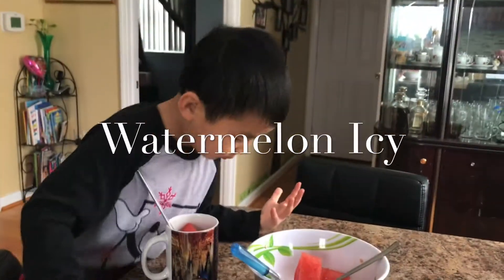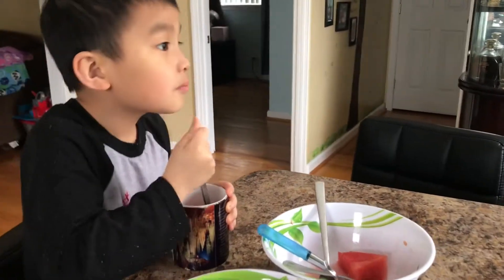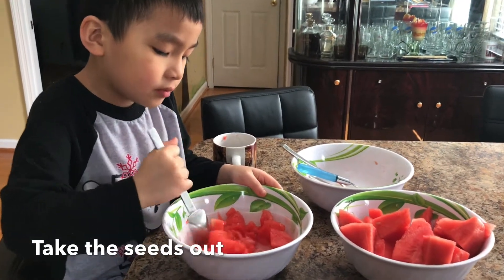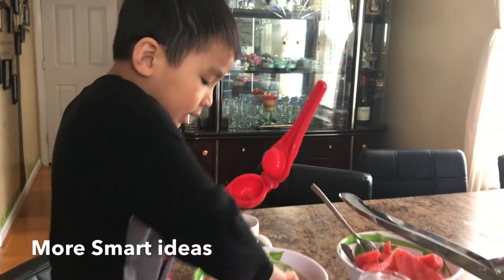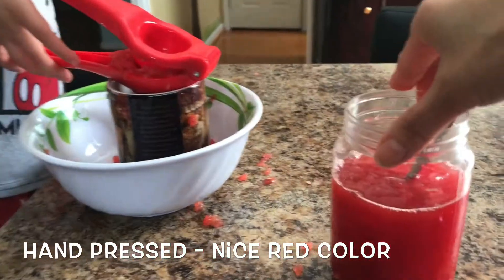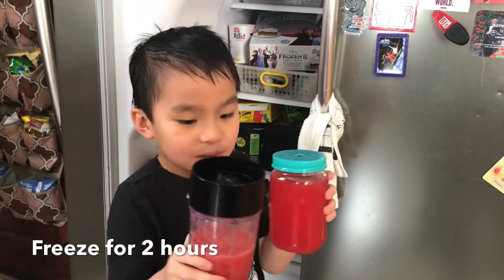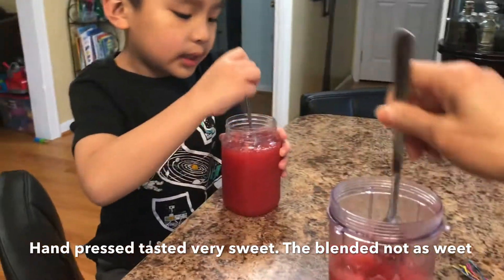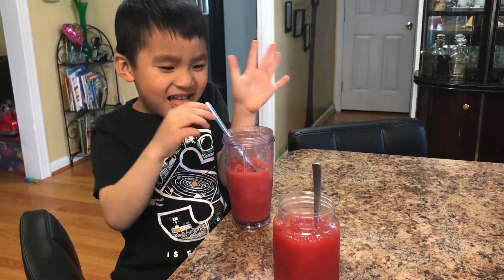Watermelon Icy Experiment